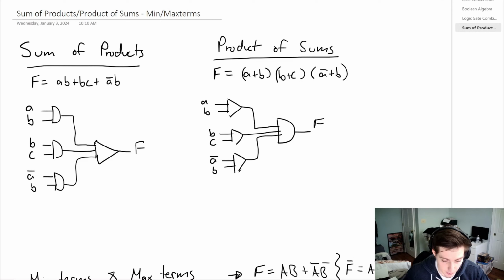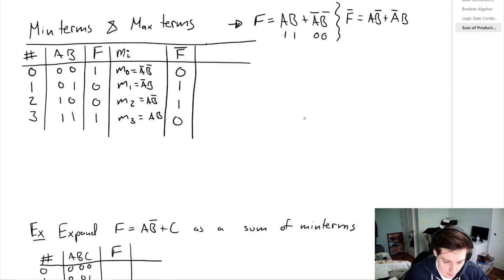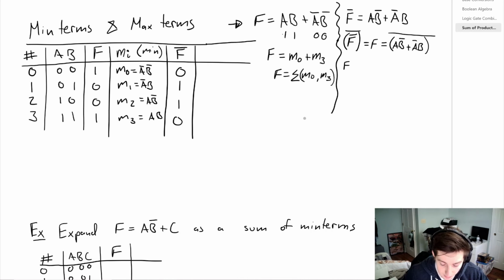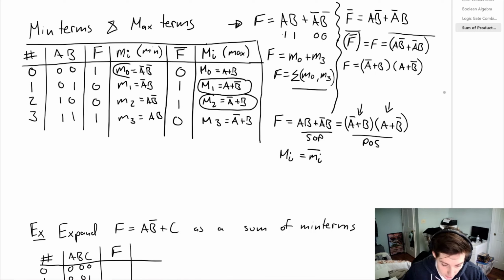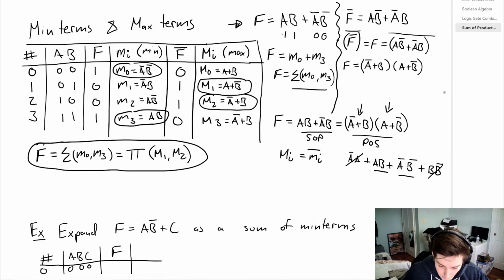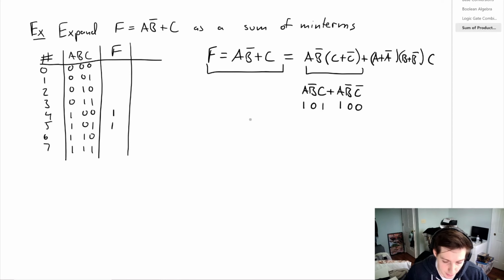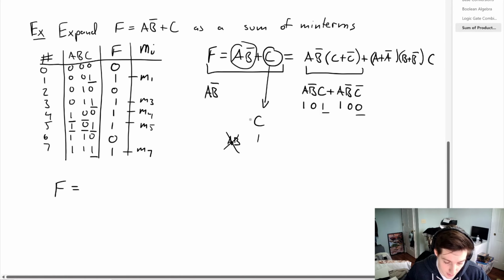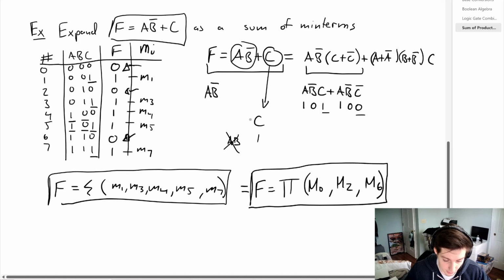MIN TERMS AND MAX TERMS - LOGIC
Min terms and max terms allow for truth tables to be expressed as a sum of products or a product of sums.